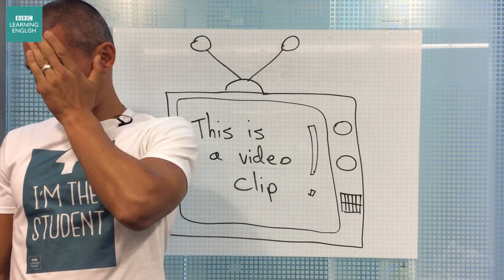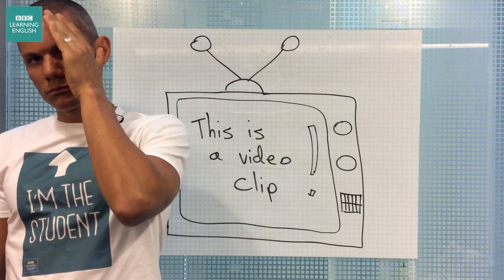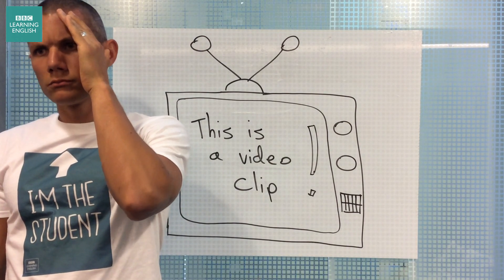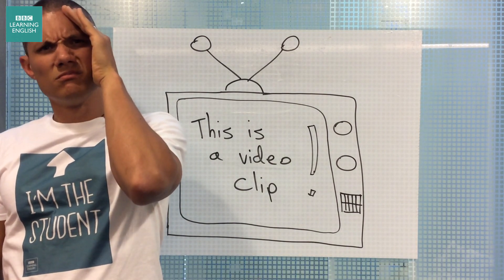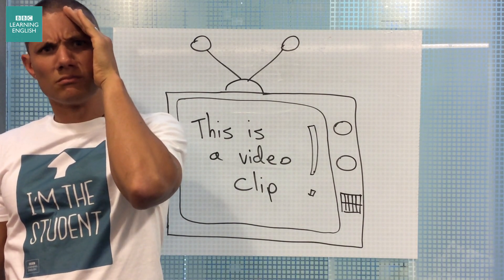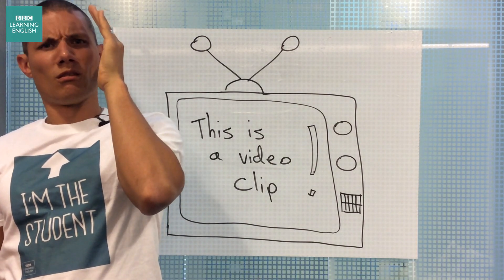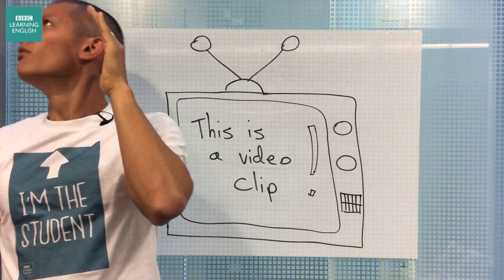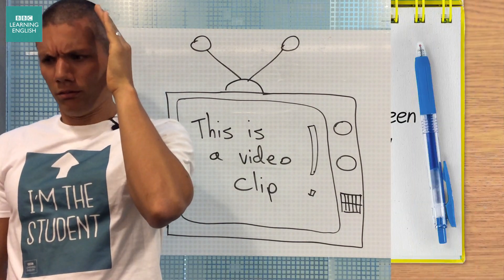The Teachers' Room: Using video in the classroom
It couldn’t be easier to get video into the classroom these days, so why not take advantage of the wide variety of interesting contexts and easily-available authentic language?

Trailers
Trailers are perfect for short focussed activities. They can be used as a source for a wide range of fluency tasks. Get your students to watch and then say whether or not they’d like to see the move, talk about the relationships between the characters, try to predict the ending and order the scenes. In addition, trailers are great for teaching and reviewing narrative tenses (The main character was walking through the supermarket when…) and relative clauses (I saw a man who fall in love…).

Sound on, picture off
Video is a combination of sound and image. Cover the image and play the video. Then have students listen and attempt to guess the genre, the context and what is happening. It’s great for teaching vocabulary related to the sound effects, as well as verbs of the senses (I can hear a bird singing) and modal verbs of deduction (It must be in a forest because…). In addition it makes a great lead in to generate interest for a further task.
You can also turn off the sound and have students watch – writing the dialogue for the scene. Then have them ‘dub’ with their own scripts.

Back to the screen
Have students sit in pairs, one facing the screen, one facing away. The student who can see must describe the video to their partner, who listens and remembers as much as possible. It’s a great way to practise the present continuous tense (A man is walking into a shop), plus it creates an information gap for a speaking activity immediately after.